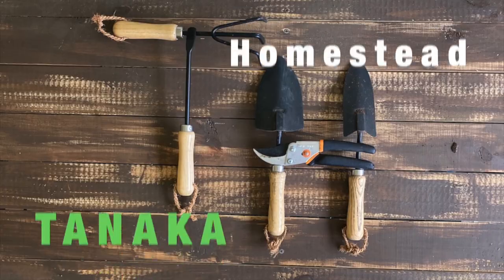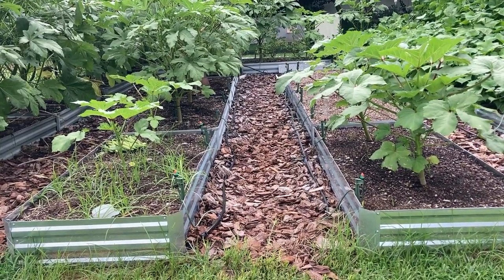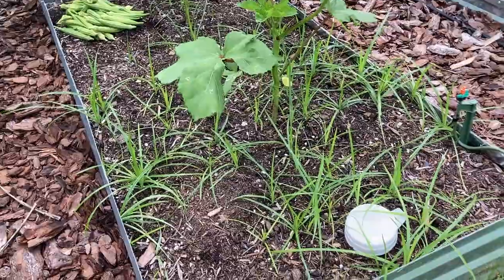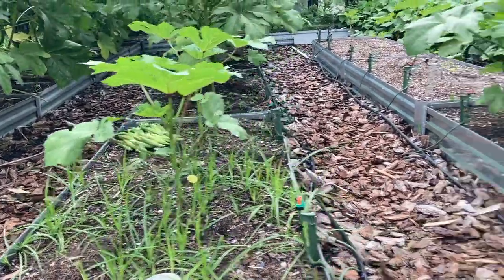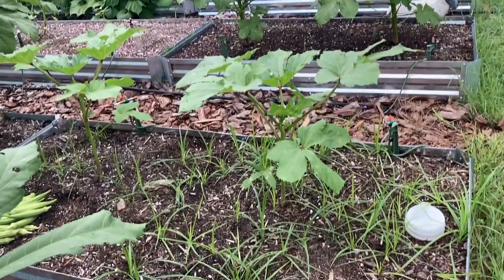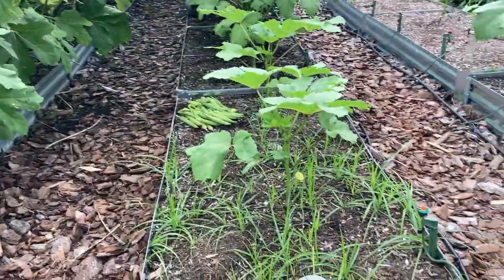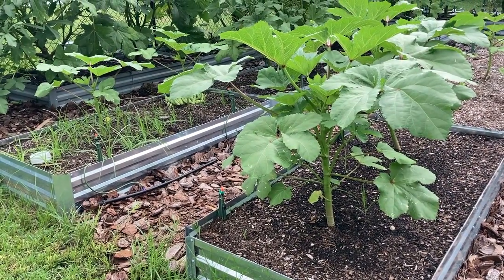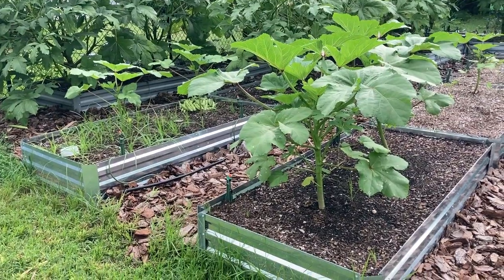Black Kow Compost vs Earthgro Compost UPDATE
In this video, I give you an update on my Black cow vs. Earthgro compost and how well my okra grew 1 month after planting. The results were very interesting.